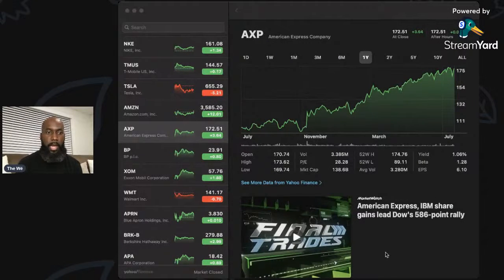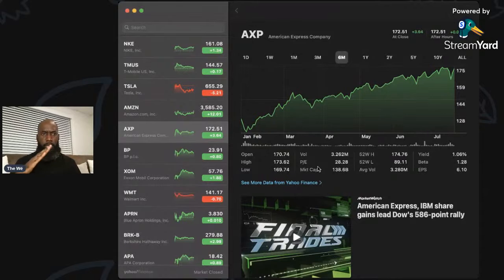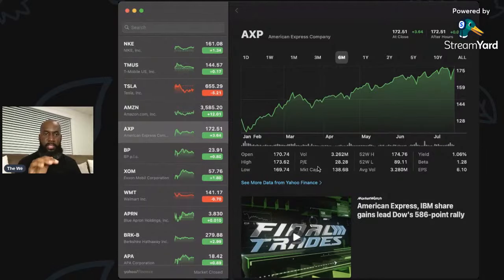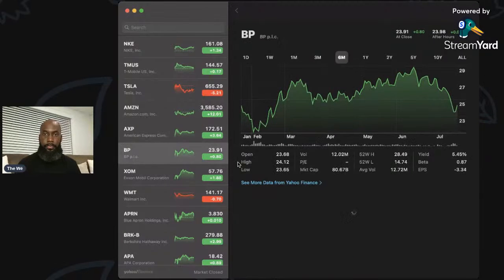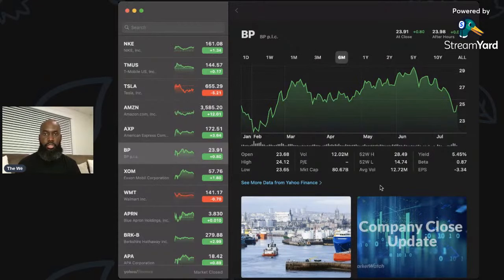Wealth Wednesday 7-21-2021 - The Keys about "Cost Basis" and it relates to profit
The way to keep building wealth during volatile economic times?  Stick to the plan, accumulation is key.  Cash is key.  What is the “cost basis” and why is it important to continue buying shares even when the prices inside your portfolio have fallen.  Today we discuss 3 ways to make money when your stocks are falling in price.